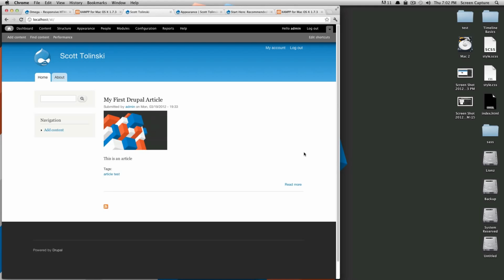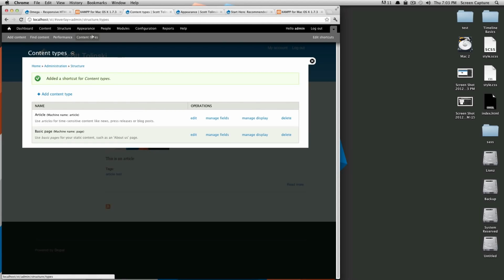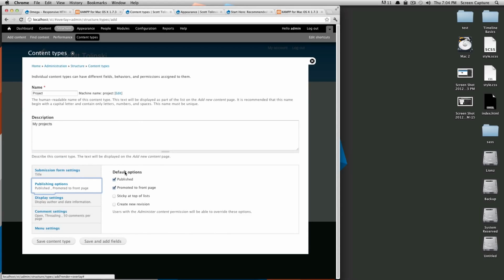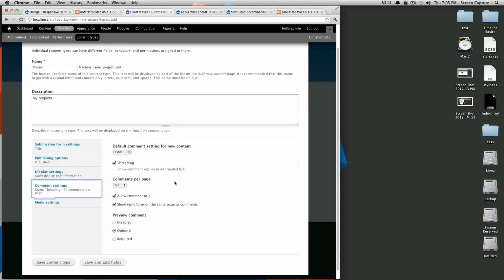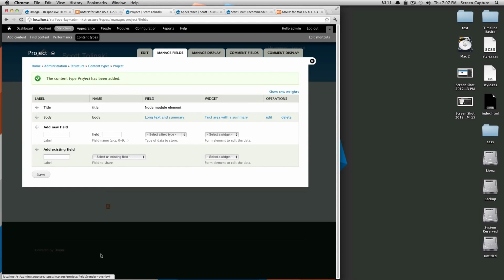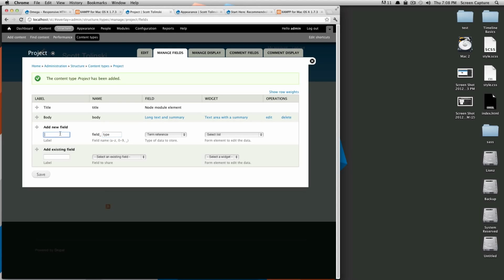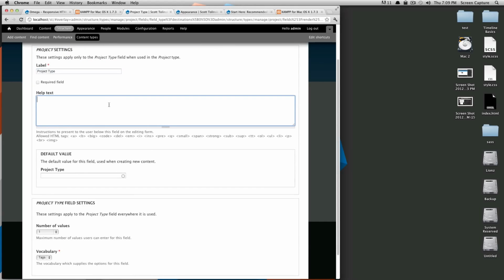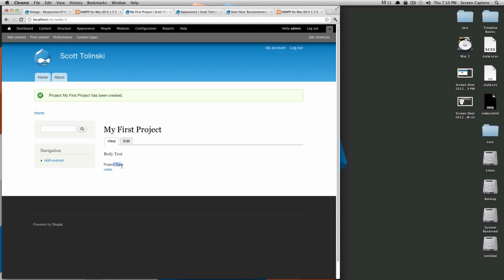Drupal Tutorials #8 Creating a Content Type